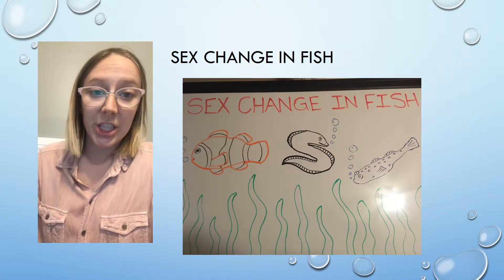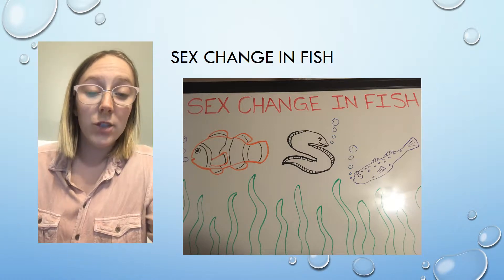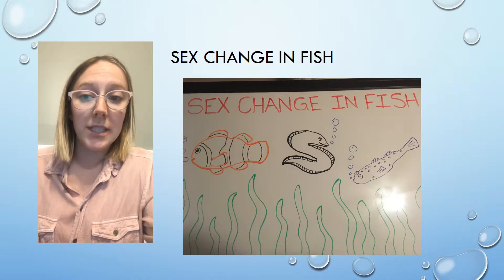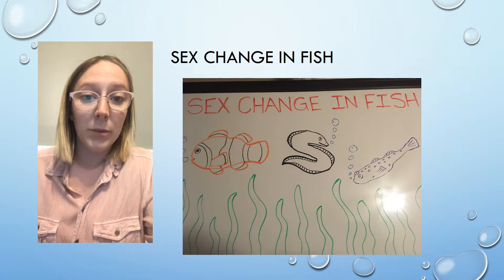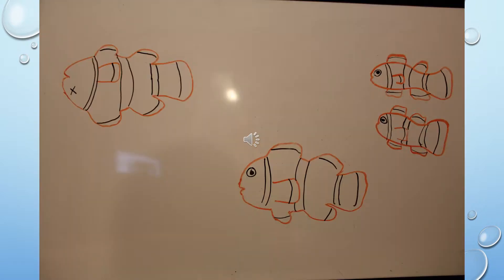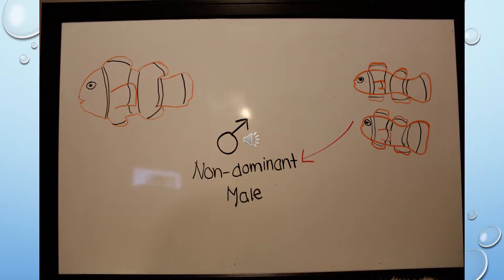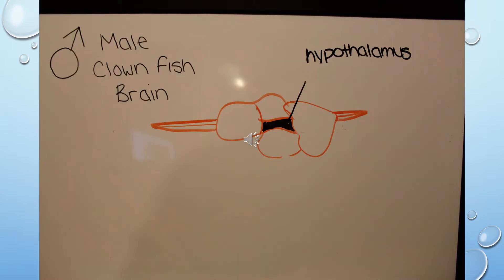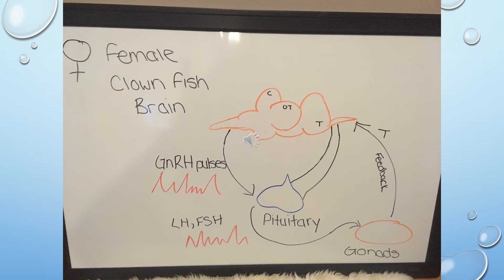sex change in fish final copy